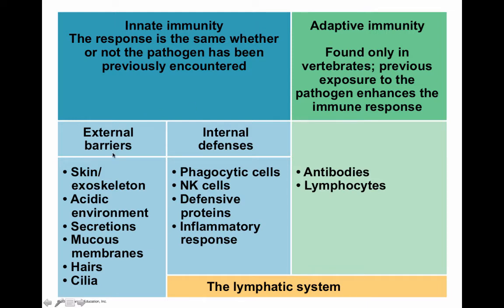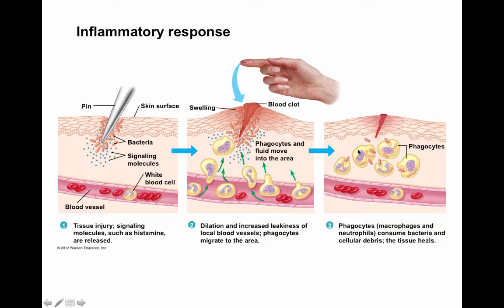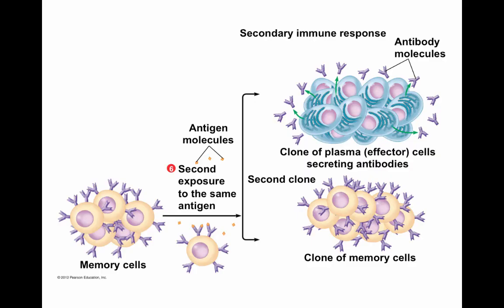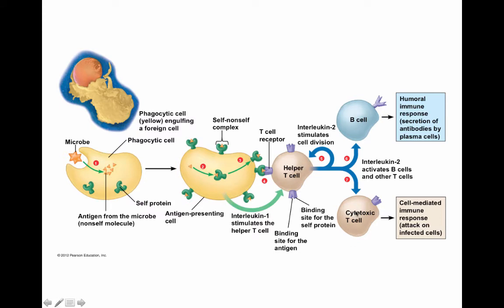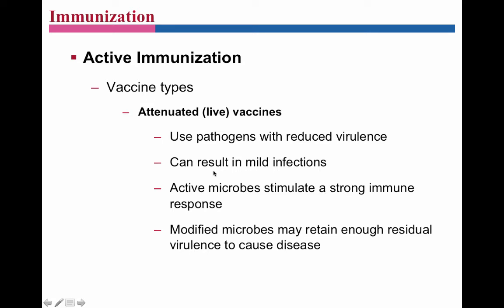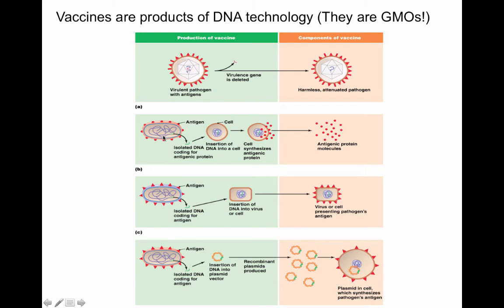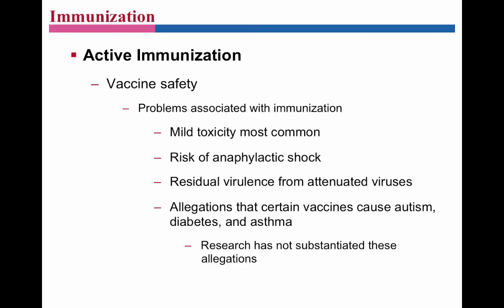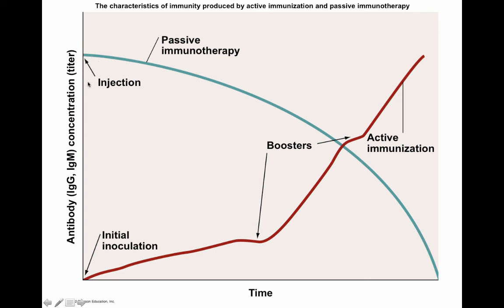Immunity and Vaccination